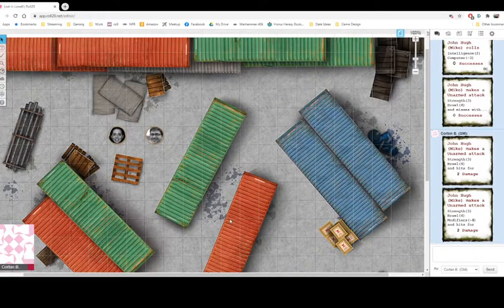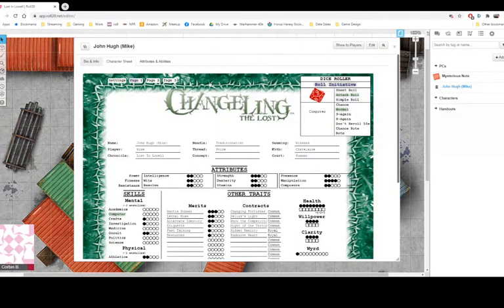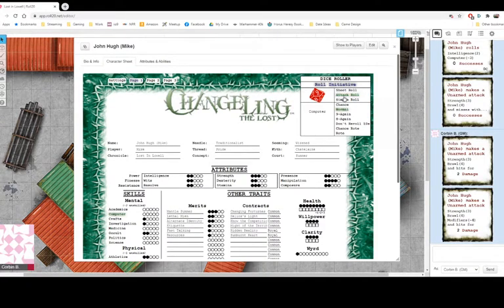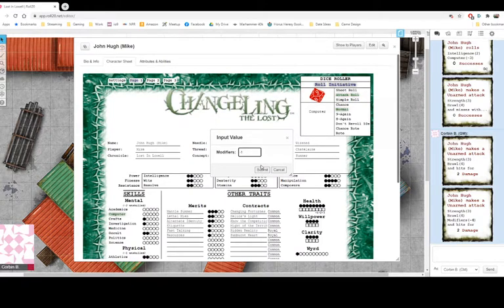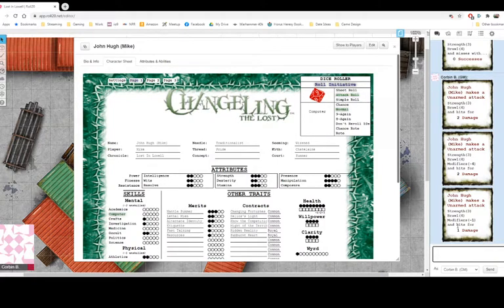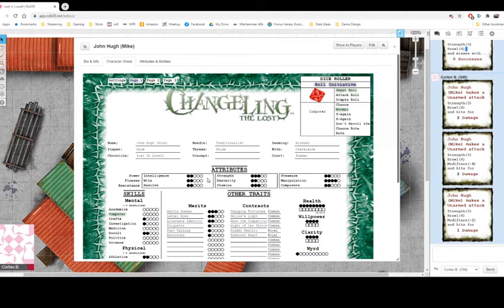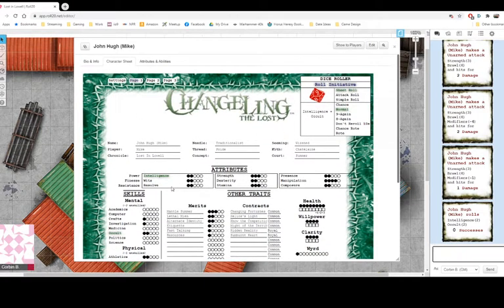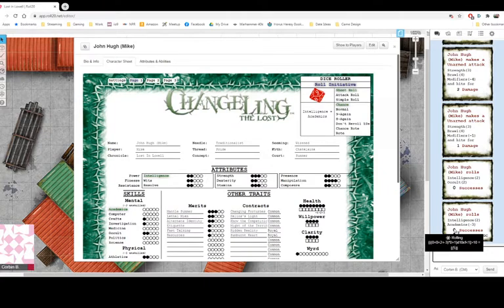How To: Roll Chronicles of Darkness dice in Roll20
How to roll dice in Roll 20 for Chronicles of Darkness 2e. This was created for my players, but if this helps you out as well please let me know.

Chronicles of Darkness includes:
Vampire the Requiem
Werewolf the Forsaken
Mage the Awakening
Promethean the Created
Changeling the Lost
Hunter the Vigil
Geist the Sin-Eaters
Mummy the Curse
Demon the Descent
Beast the Primordial
Deviant the Renegades

0:00:00 - Introduction
0:00:22 - Get to your character sheet.
0:00:46 - Make an attack roll.
0:02:08 - Make a skill check roll.
0:02:53 - Chance roll. (If your dice pool is reduced to zero or below)
0:03:25 - Outro